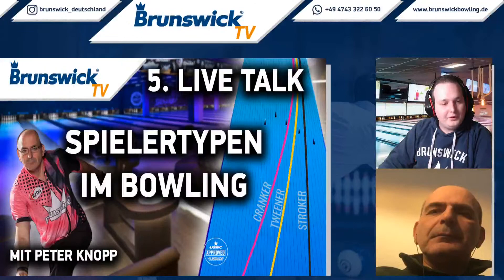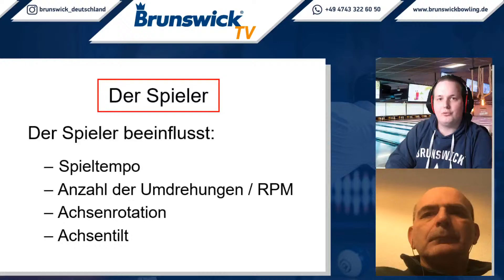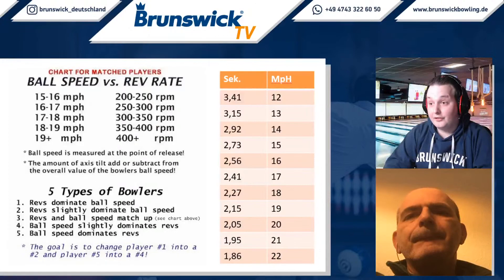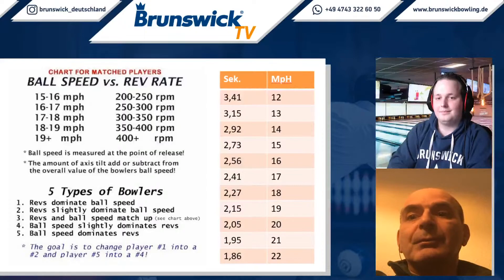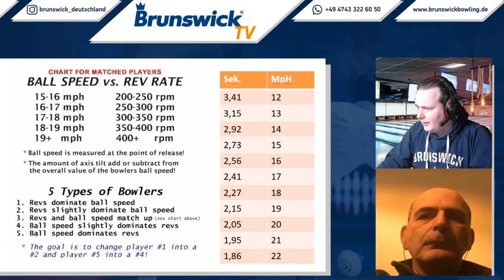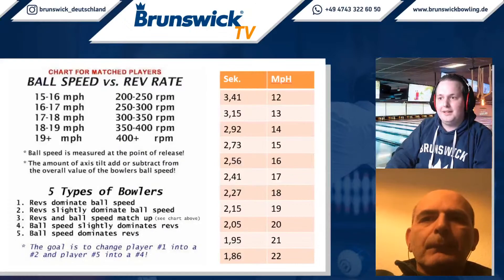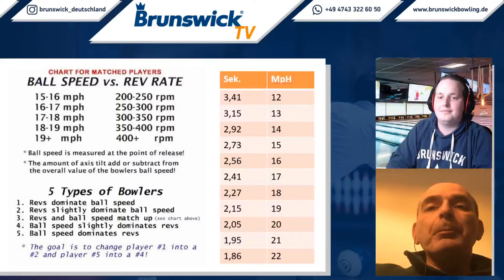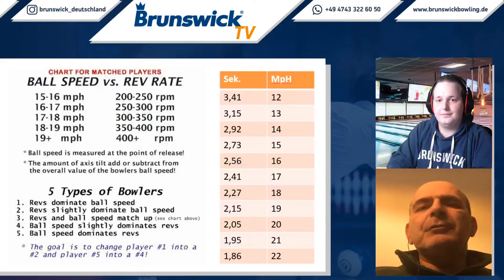5. Brunswick TV Live Talk - Spielertypen im Bowling mit Peter Knopp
Wir sprechen über die verschiedenen Spielertypen im Bowling. Stroker, Tweener, Cranker & Beidhand. Woher kommen die Begriffe und was zeichnet den jeweiligen Spielertyp aus? Wir klären Euch natürlich auf! Fragen Rund um das Thema "Spielertypen im Bowling" sehr gerne in den Chat! :) Wir freuen uns auf viel Interaktion mit Euch!
Wir wünschen Euch viel Freude mit unserem
5. Brunswick TV Live Talk - Spielertypen im Bowling mit Peter Knopp

Wenn Euch unsere Videos und Streams gefallen, macht gerne einen Daumen nach oben, lasst gern ein kostenloses Abo da und drückt die Glocke, damit Ihr immer auf dem neuesten Stand bleibt.